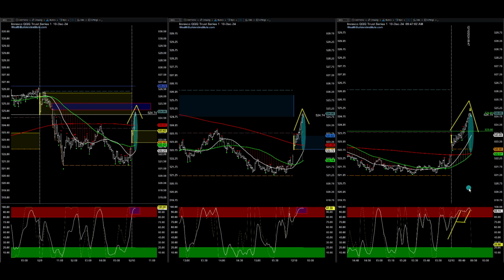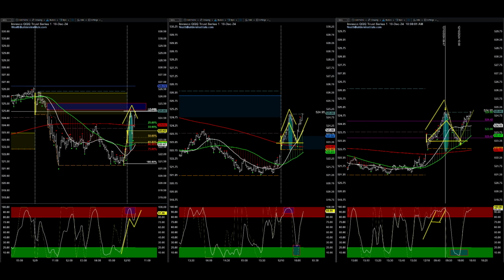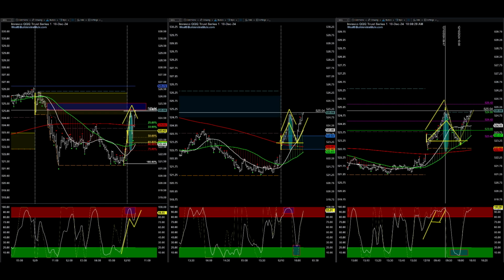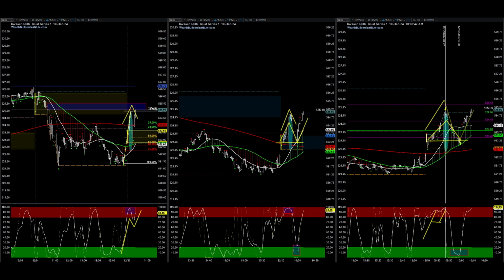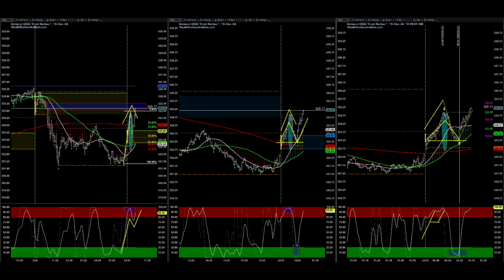When to Use Fibonacci | Trade of the Day Dec 10